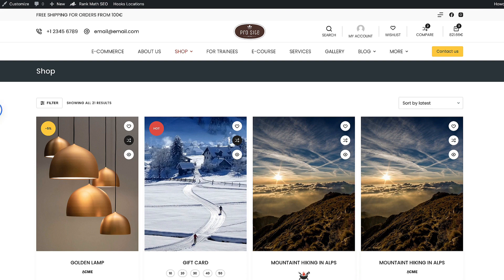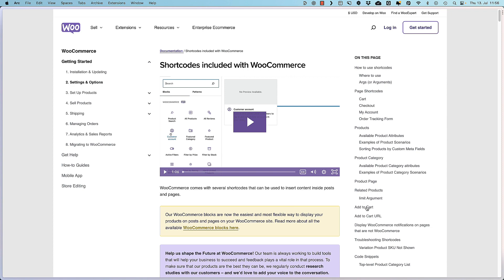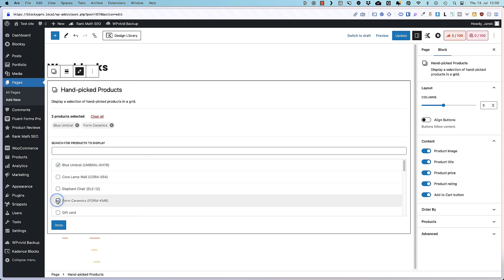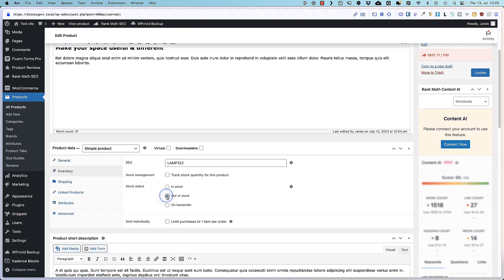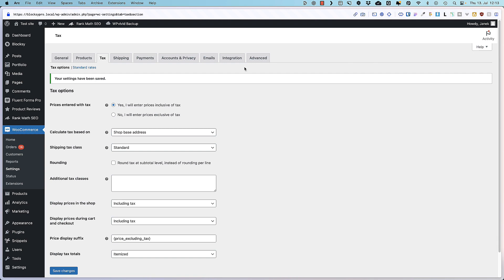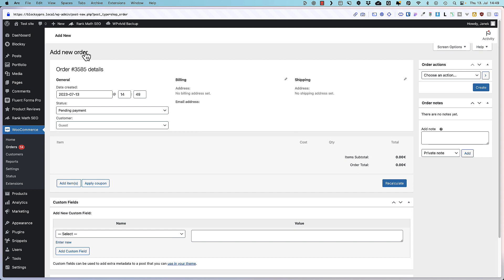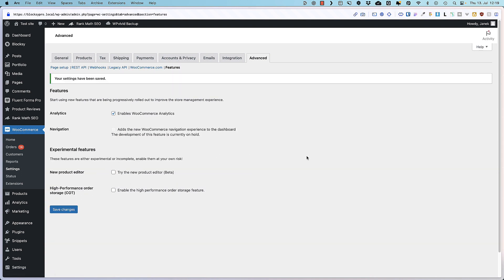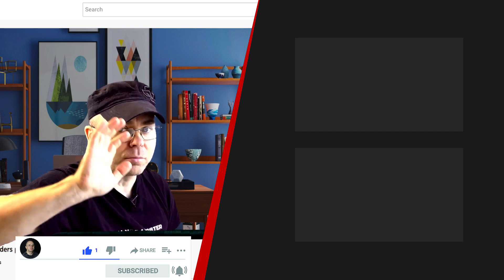12 Woocommerce Hidden Secrets Every User Should Know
🔥 Discover the 12 hidden secrets of Woocommerce that every WordPress user should know! In this video, I'll dive deep into lesser-known features that can help you enhance your WordPress site and boost your online store's performance.